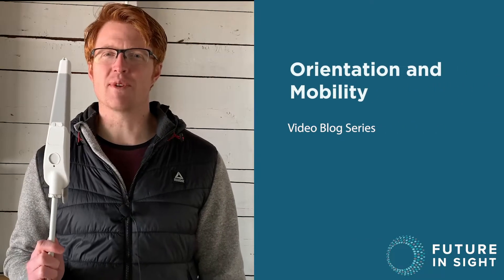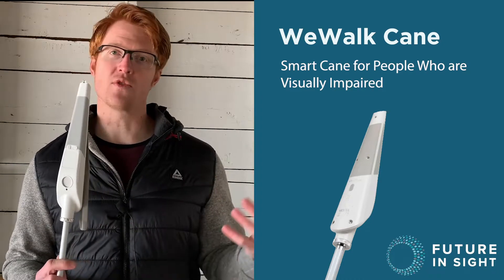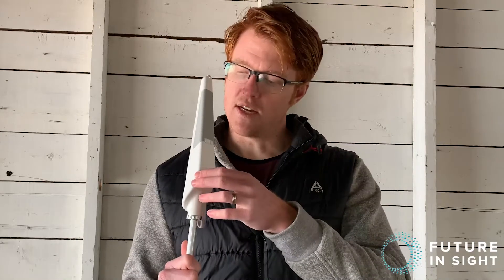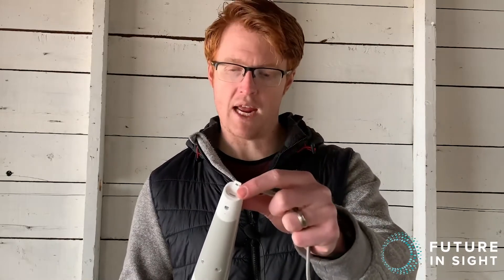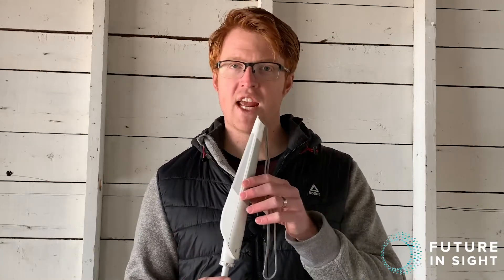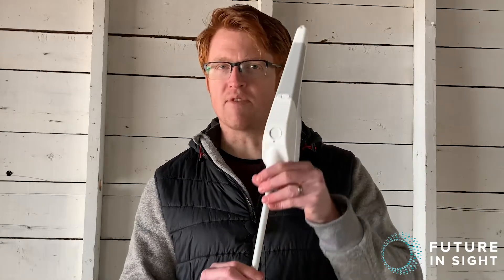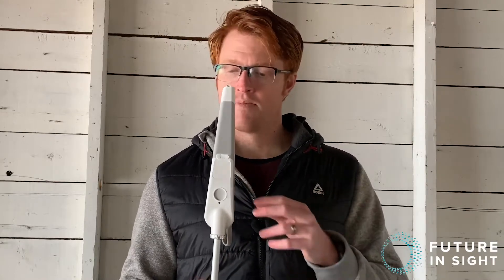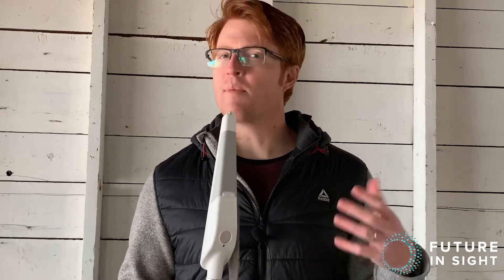WeWalk Smart Cane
Future In Sight Orientation and Mobility Specialist Michael Mulligan provides an introduction and feedback about the WeWalk Cane. This electronic smart cane is designed to assist with navigation for those who are blind or visually impaired.